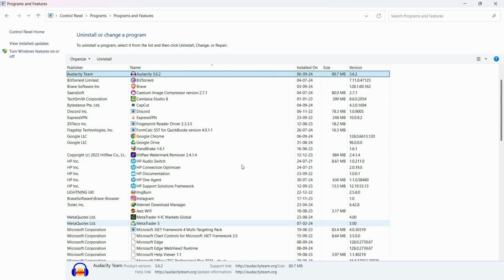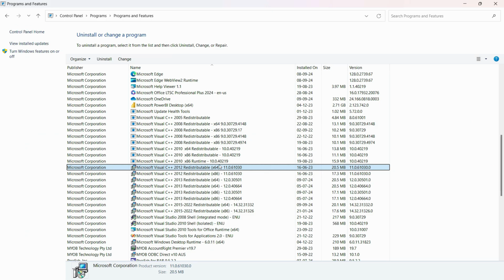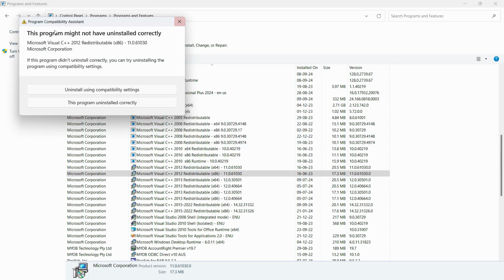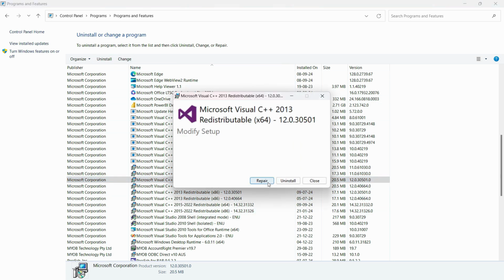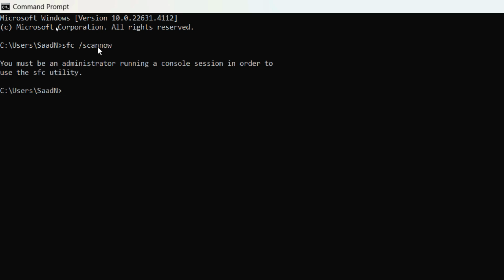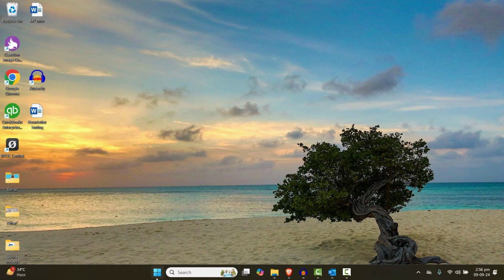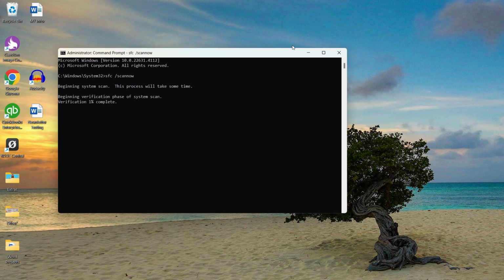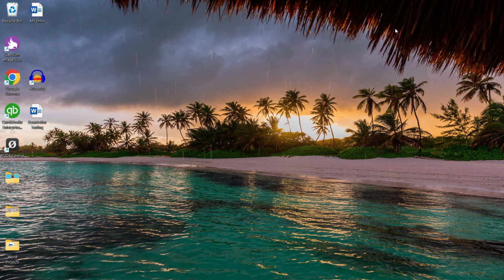The Exception unknown software exception (0xc0000409) occurred in the application at location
Facing the 'Exception Unknown Software Exception (0xc0000409) Occurred in the Application' error? This video will help you tackle this issue with simple and effective solutions. We’ll guide you through various methods to resolve this error, including checking for system updates, running virus scans, and repairing corrupt files. You’ll learn how to troubleshoot and fix this error to get your application running smoothly again. Our easy-to-follow steps will help you address the problem and avoid future issues.